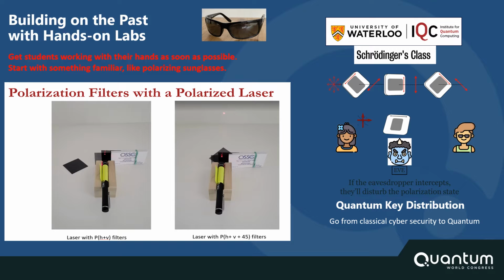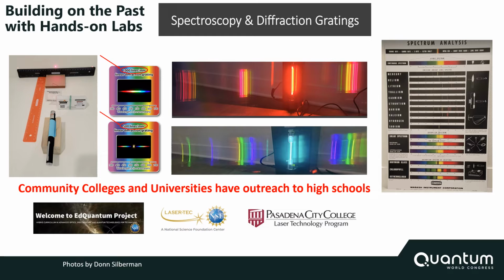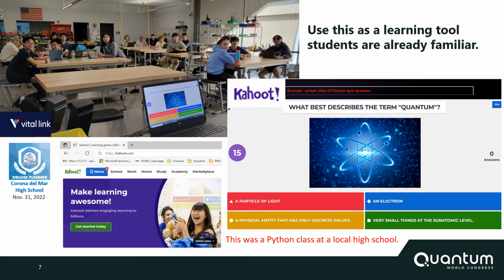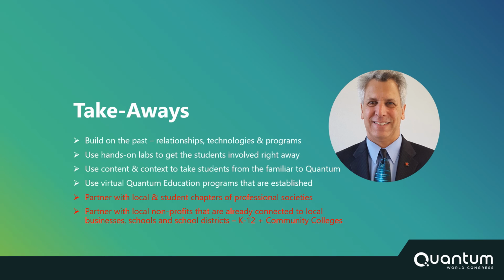Quantum World Congress 2022 Donn Silberman presentation - scripted - not live